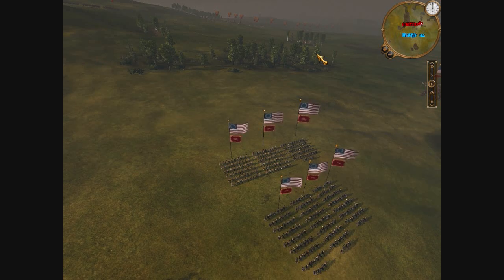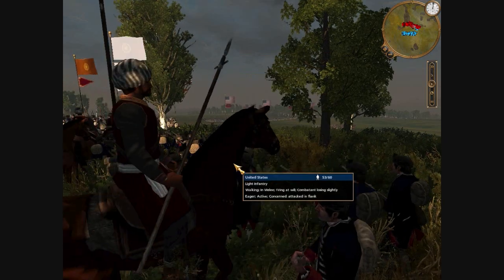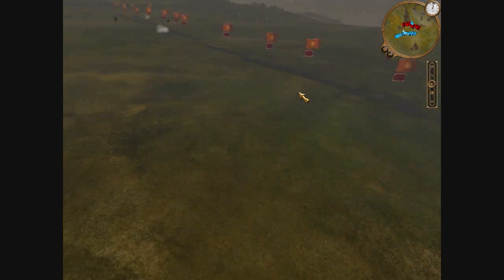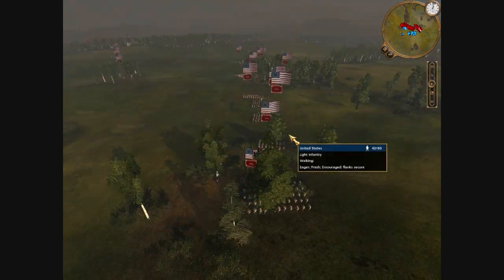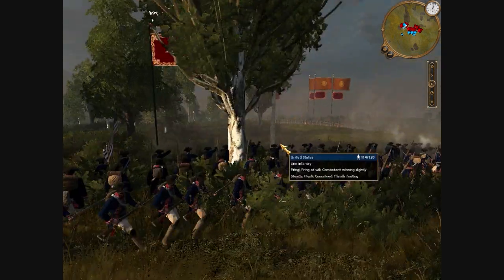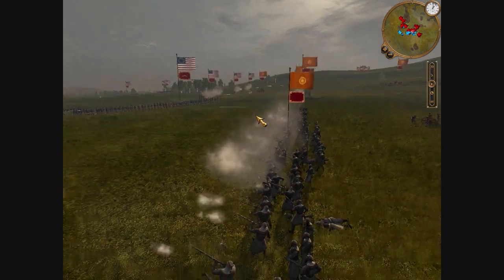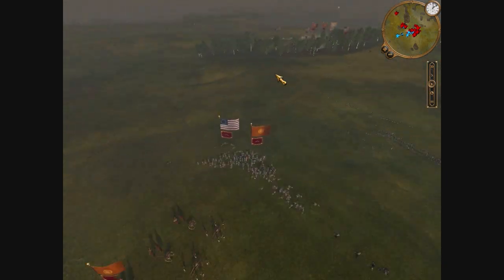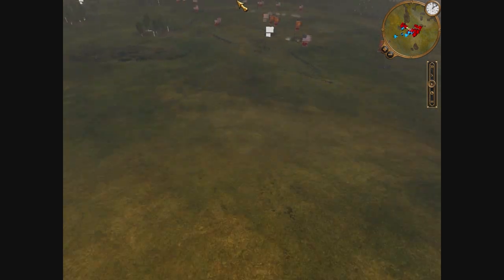Empire Total War Online Battle #002: USA vs Maratha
Please watch in "High Definition."

This is my first 1 vs 1 online battle.  My very first battle was a team battle.

I command the USA.

And my opponent, Prodigy (or something), commanded the Maratha faction.